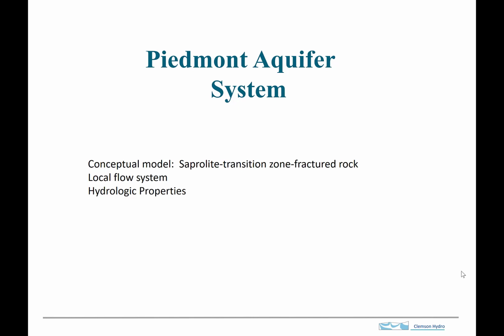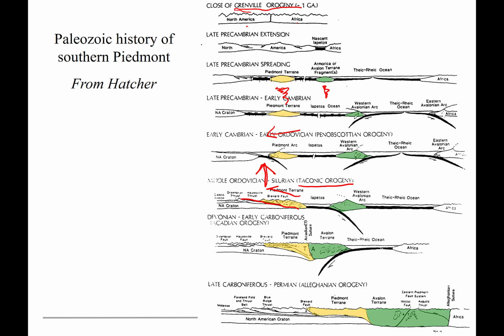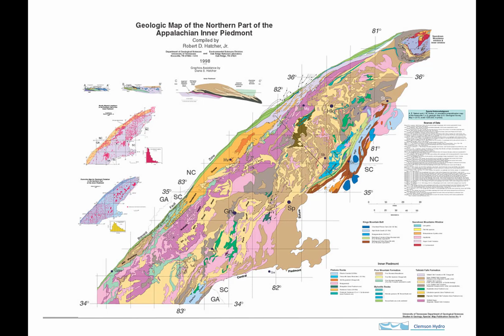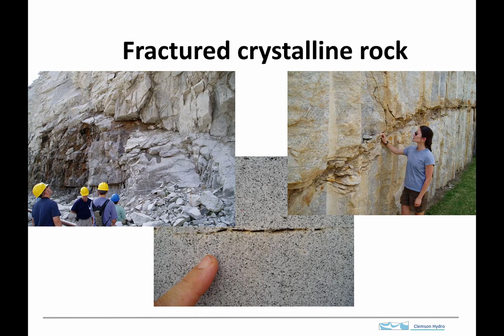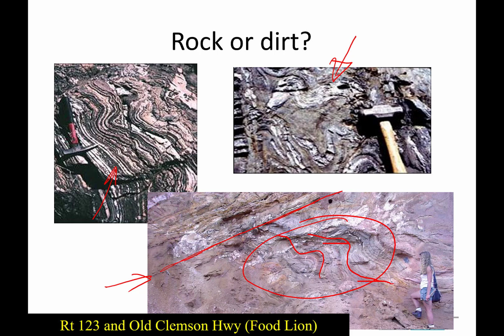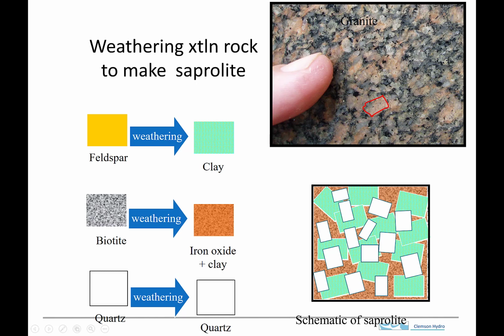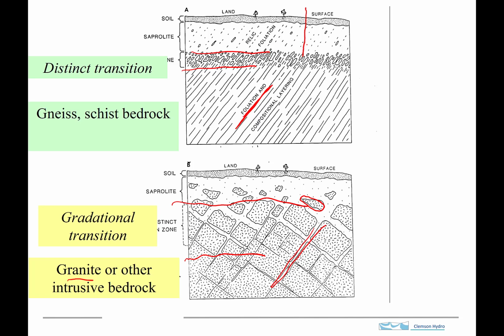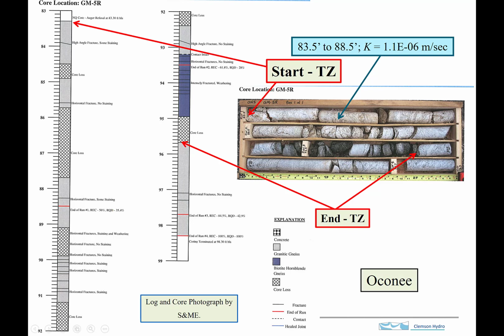Piedmont Aquifer System 1